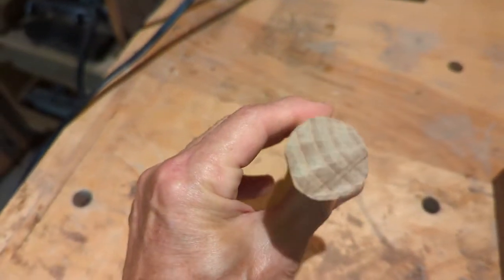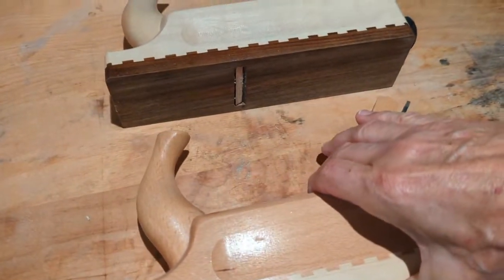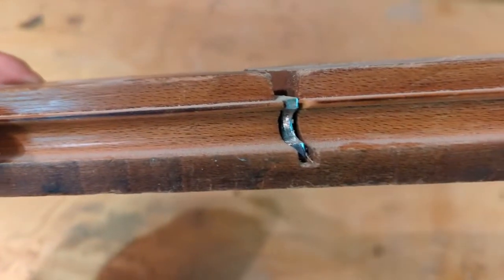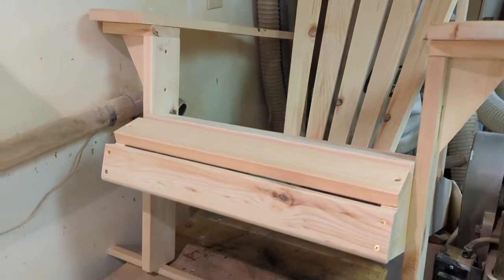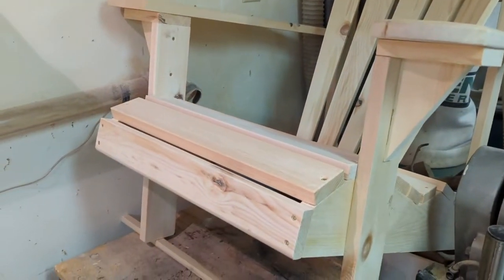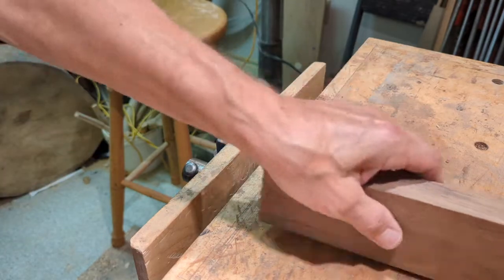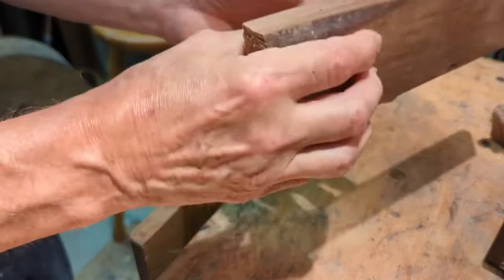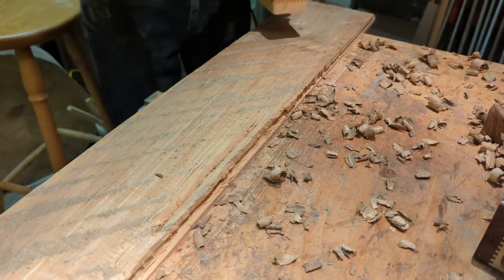TOOL TUESDAY (EP 1) HAND PLANES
My daughter Kristina came up with this idea because of all the tools I have accumulated.  This is a good introduction to people that haven't experienced the joy of pushing a sharp plane over a piece of wood and the importance of having hand planes in your tool collection.